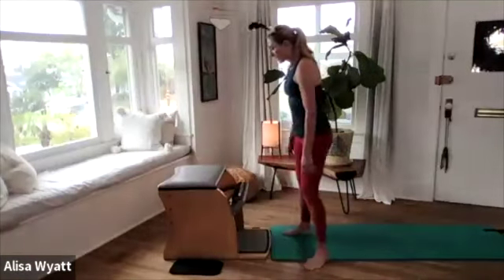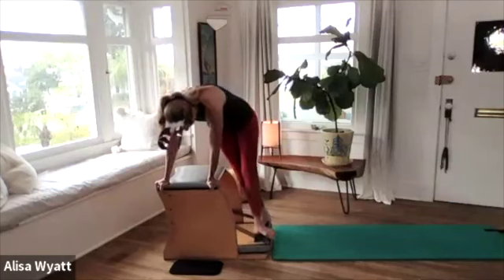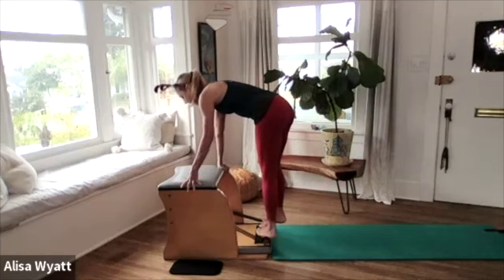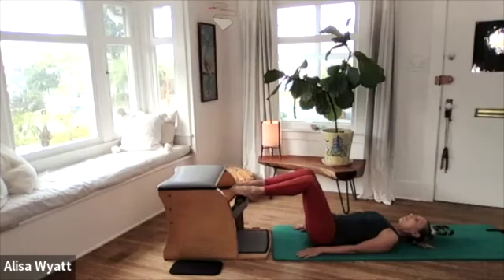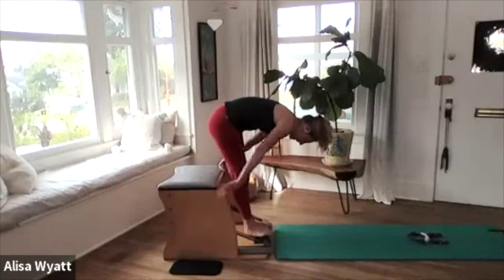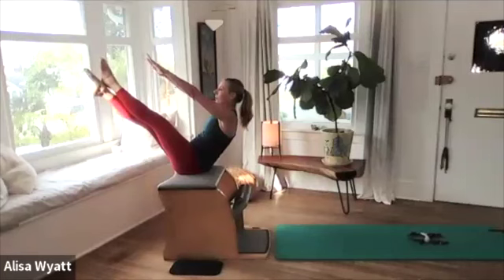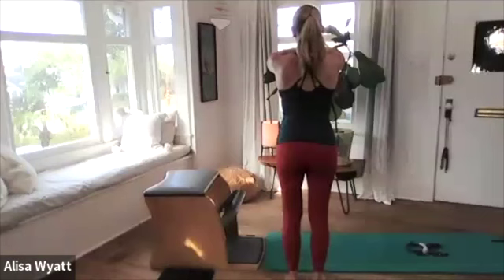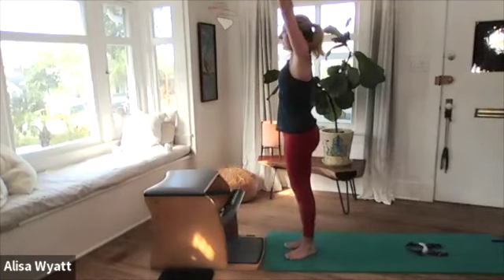No Wunda it feels so much like Christmas- Alisa Wyatt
You will no longer wunda why this is such a celebrated piece of pilates apparatus